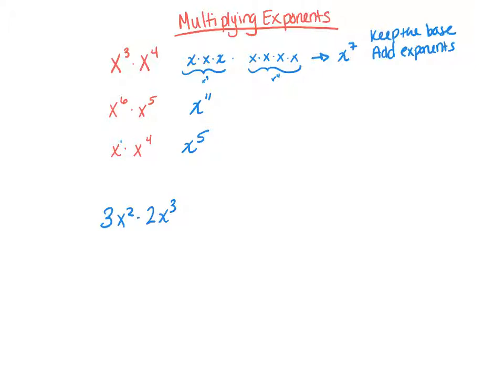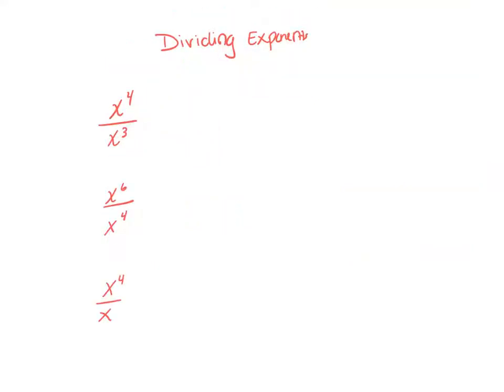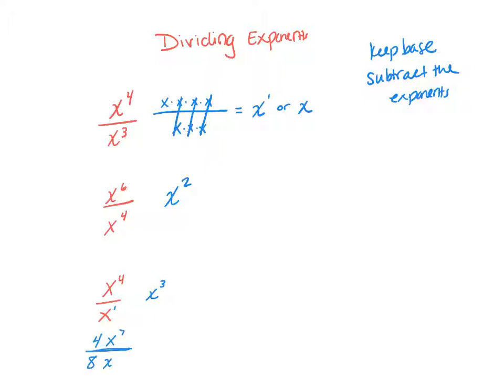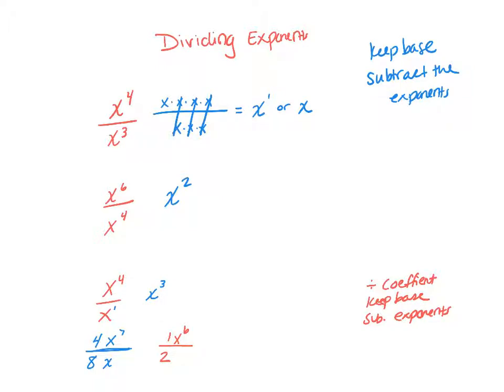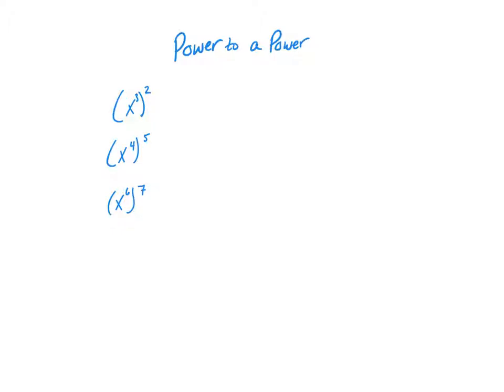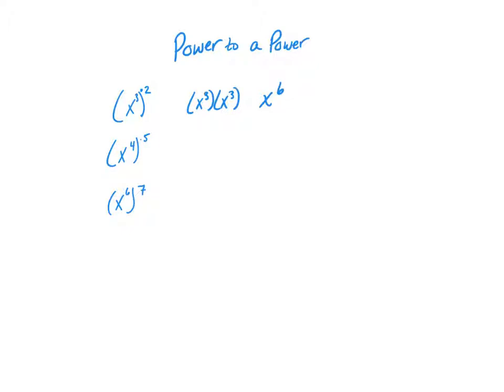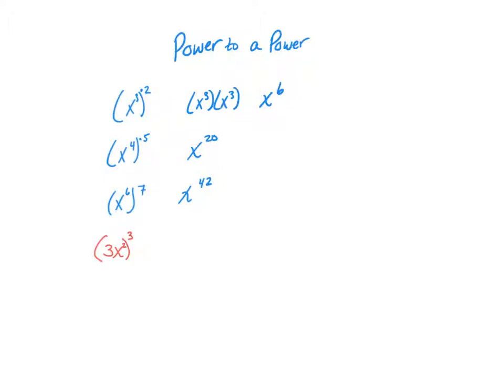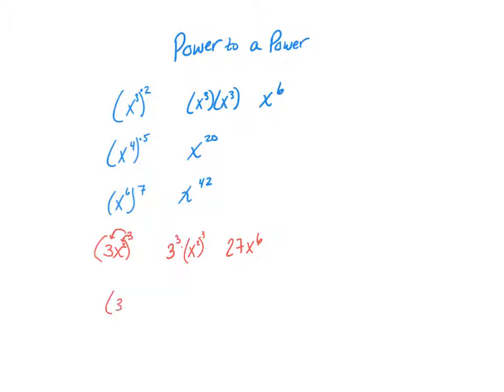Alg Exponent Review from Pre-Alg